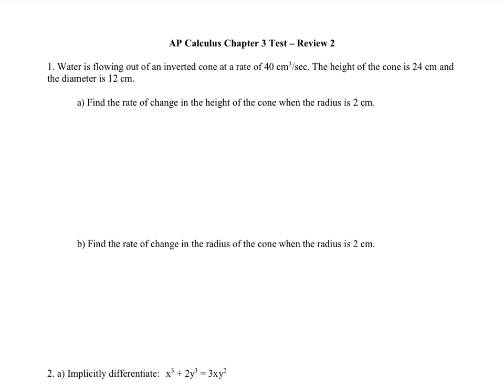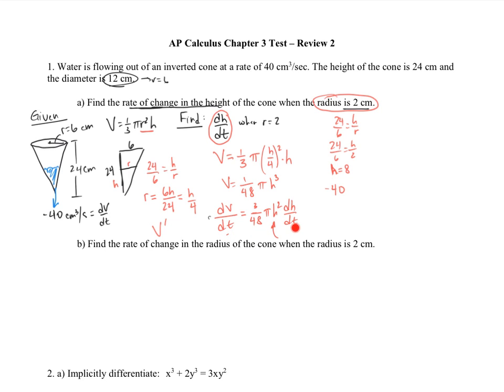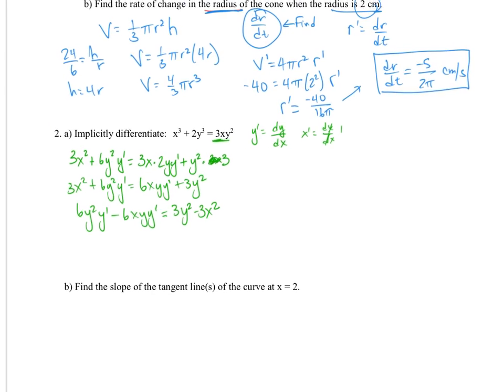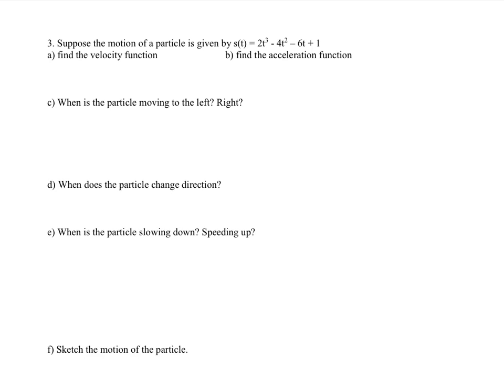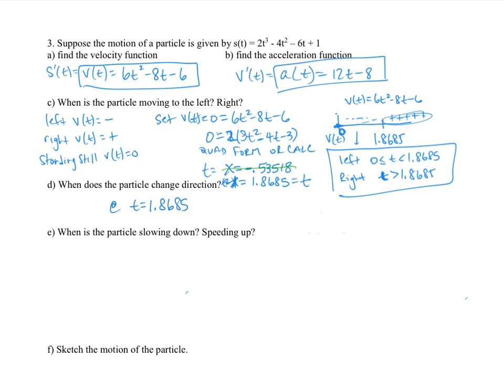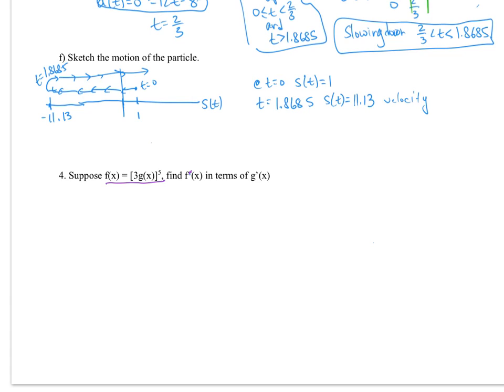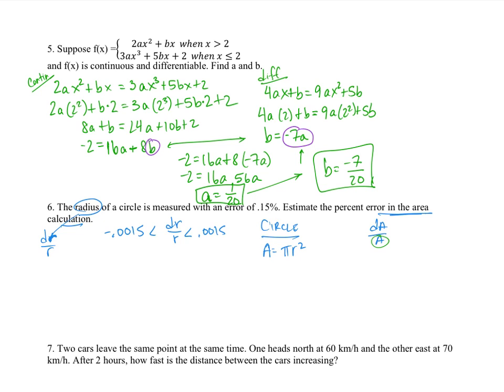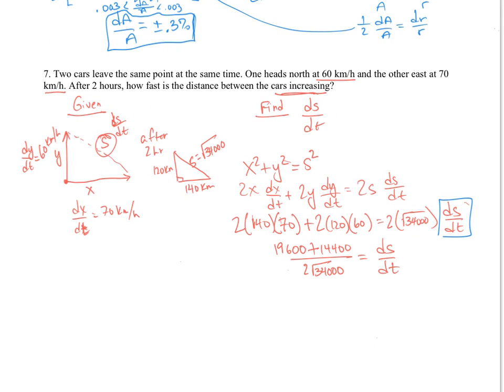AP Calculus Chapter 3 Review 2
This is the second review for the chapter 3 test from 3-1 to 3-9.